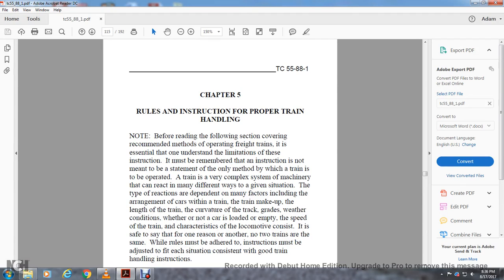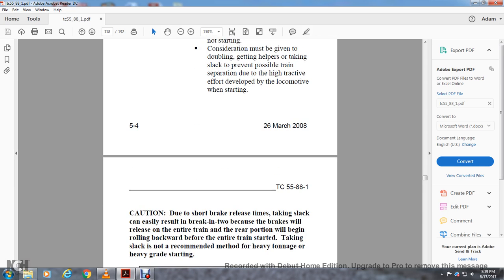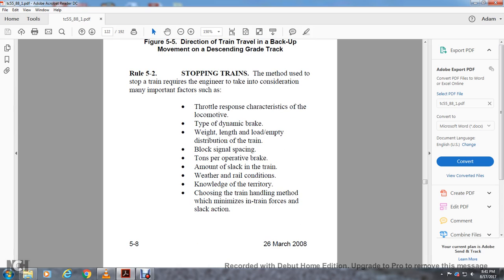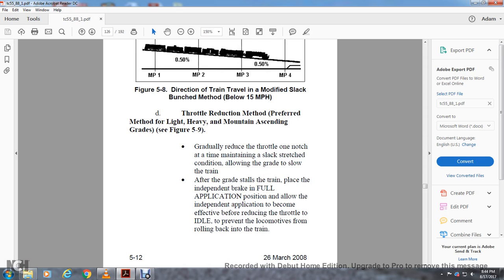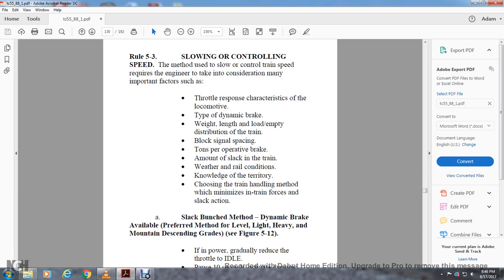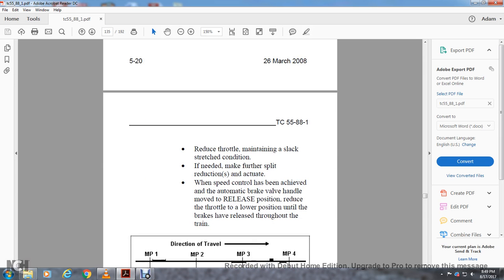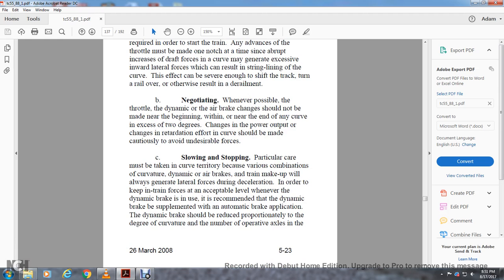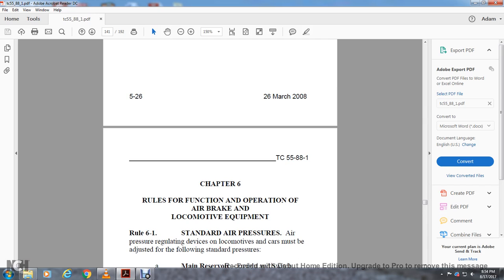TC55 88 1 RAIL HANDBOOK AIR BRAKE AND HANDLING RULES PART6